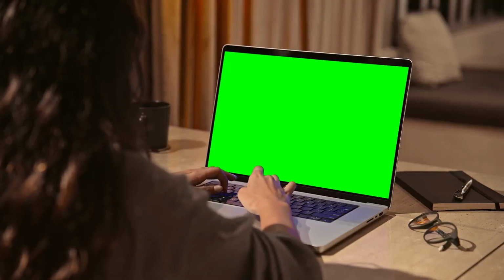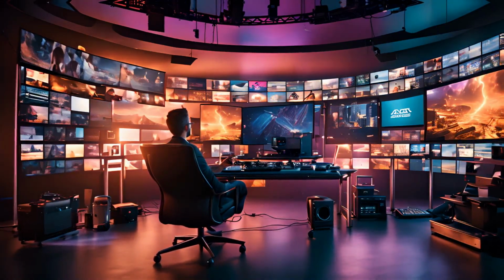Turn Long Videos into Viral Shorts Fast: Vizard + DeScript + Filmora Workflow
Turn long videos into attention-grabbing shorts, fast. In this video I compare real tools, real trade-offs, and share the workflow I use to repurpose podcasts, webinars, and livestreams into a steady stream of YouTube Shorts, TikTok, Reels, and more.

What you will learn:
- The fastest ways to repurpose long-form into short-form
- Where mobile and desktop editors shine (and where they slow you down)
- How to automate clip discovery, scheduling, and publishing

Tools covered:
- Instagram Edits: Quick, free, mobile-first portrait edits with solid auto cutouts; limited controls and no widescreen.
- Filmora: Lightweight desktop editor, strong AI cutouts; watermark on free exports and still manual for bulk clips.
- DeScript: Transcription-first, text-based editing with cloud background removal; great speed, not built for bulk posting.
- CapCut, DaVinci Resolve, Final Cut: Awesome for polish and trends, but heavy for systematic repurposing.

Why Vizard ties it together:
- Auto-Edit: Finds hooks, punchlines, and emotional beats from long videos automatically.
- Auto-Schedule: Set your cadence and publish across platforms without manual uploads.
- Content Calendar: Plan, tweak, and approve a week of shorts in minutes.
Best for creators, podcasters, course makers, and teams who need consistent posting without hiring a full-time editor.

Pro workflows:
- DeScript for clean transcripts and audio edits → Vizard for automated clips and scheduling.
- Filmora for desktop polish on priority clips → Vizard for bulk distribution.